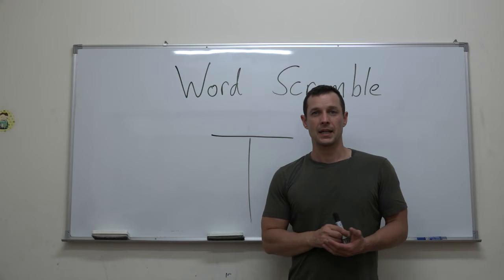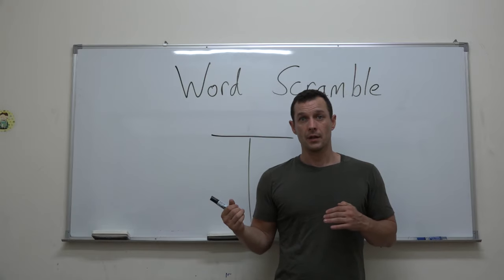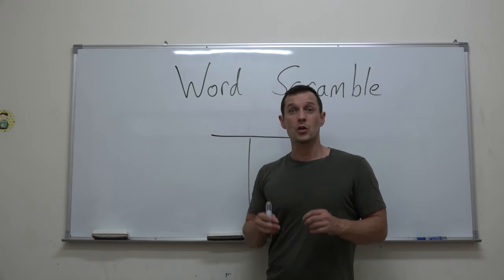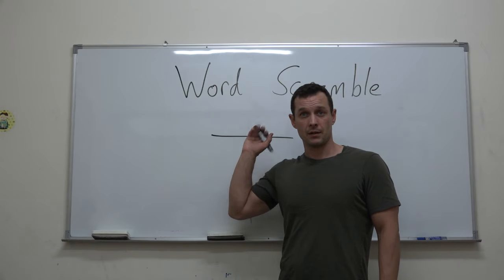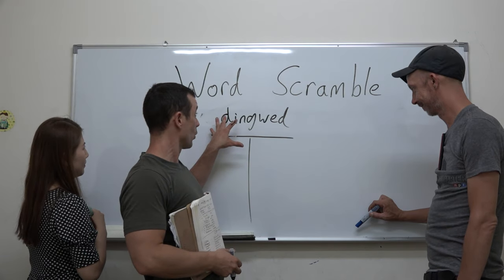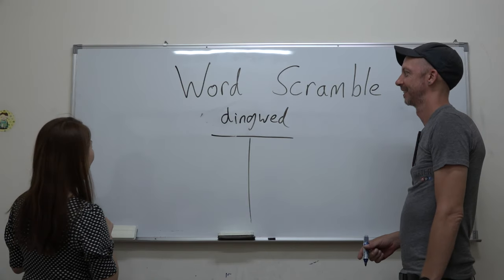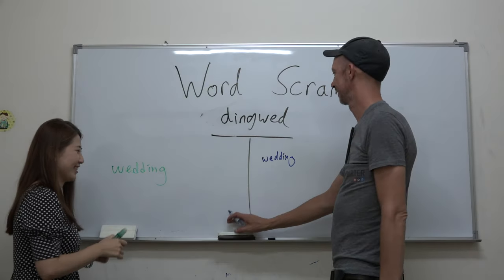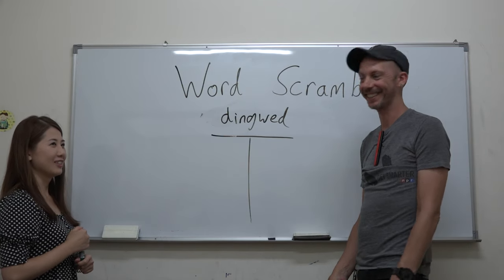ESL Games (GWG) #62 Word Scramble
#62 Word Scramble

Materials:
Vocabulary list

Ideal class size:
2-100